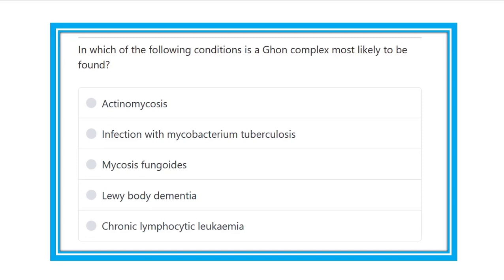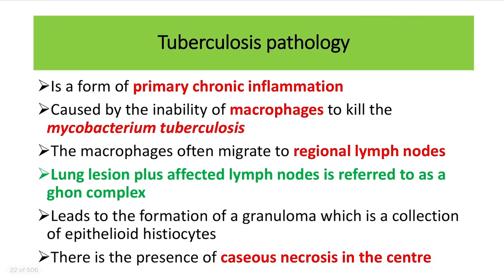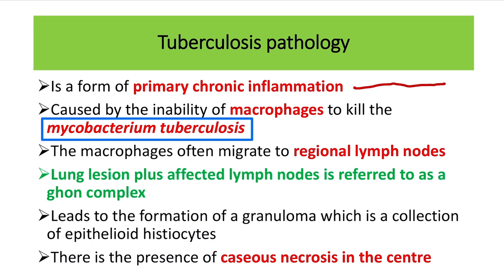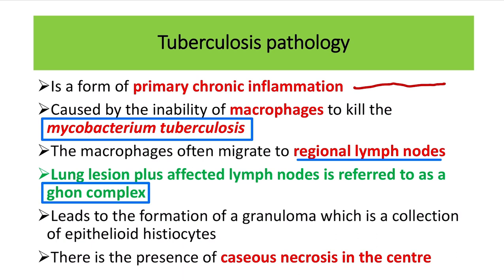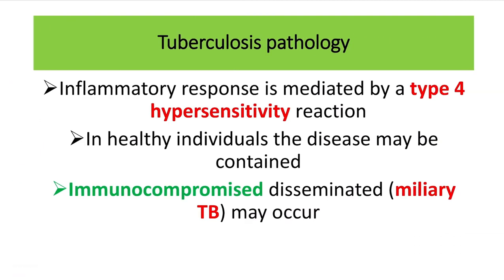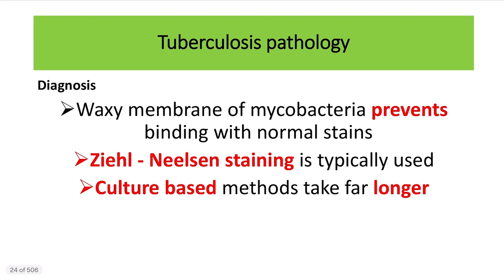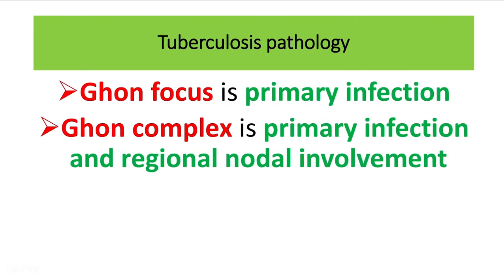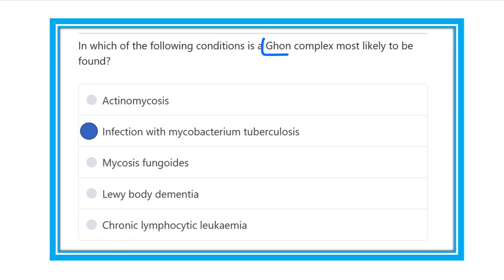Gohn complex causes pathology MRCS question solve (CRACK MRCS)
it includes
1. eMRCS videos
2. Fawzia sheet solved
3. Recalls and mores